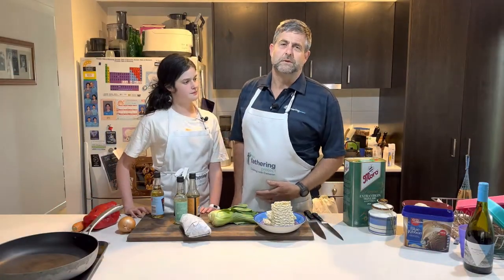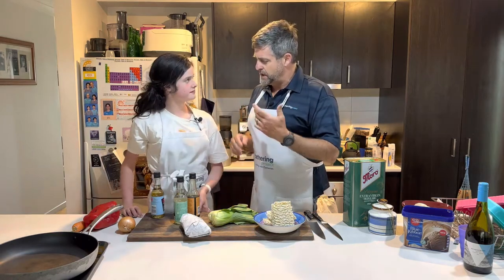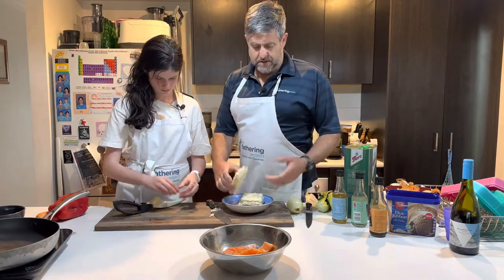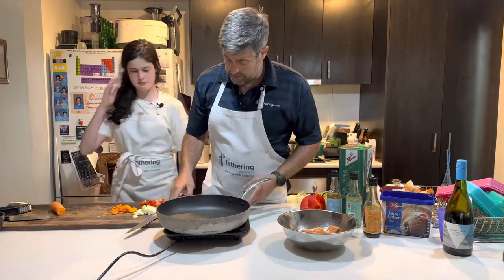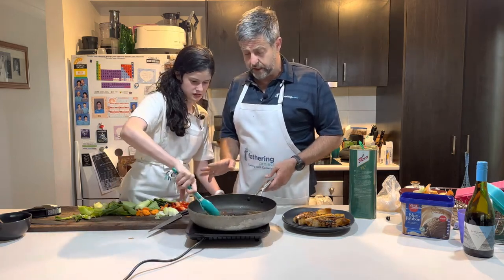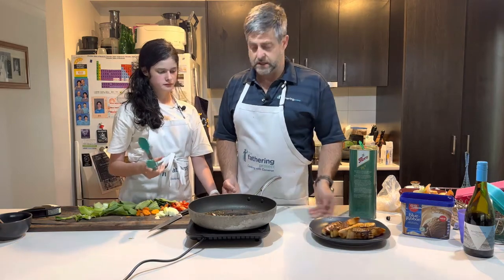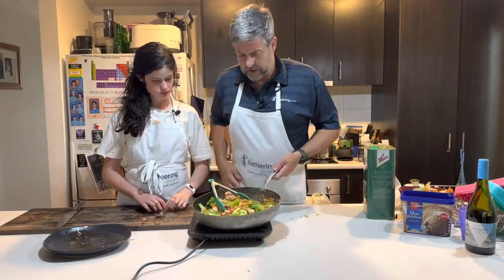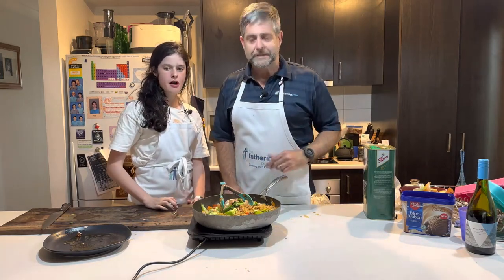Teriyaki Salmon noodles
Salmon is a super healthy fish that needs to be on our plates more. Combining it with noodles and some veges just goes well and can come together in about 30min.

Ingredients

2 fillets of skin free salmon
½ onion (sliced)
4 cloves of garlic (crushed)
1 medium carrots (diced)
2 bok Choi (chopped)
½ red Capsicum (chopped)
3 packages of 2min noodles

Sauce

2 ½ Tbsp Teriyaki Sauce
2 tbsp mirin
2tbsp cooking sake
1tsp white sugar

Method.

1. Sauce – mix all ingredients together until the sugar is dissolved
2. Cut salmon in half and pour 2 tbsp of sauce over the salmon. You just want to coat it not soak it. Set aside
3. Cook noodles as per package instruction. Usually 2min in boiling water. Drain and set aside
4. Heat frypan and add a tbsp of oil. Once hot cook salmon for 60 seconds each side. Set aside
5. Don’t clean the frypan, just add a touch more oil. Cook onion and garlic for 60 seconds or till the onion starts to go clear. Add carrots, cook for 60 seconds. Add bokchoi stems and cook for 30 seconds
6. Add noodles and half remaining sauce and stir through until the sauce is absorbed. Add remaining sauce. And stir thru.
7. Add the rest of the bok Choi and toss thru until it wilts.
8. Add salmon and gently break it up into bite size pieces. Pour in any sauce on the plate into the mix.
9. Serve up immediately

Cameron
Cooking with Cameron
The Fathering Project